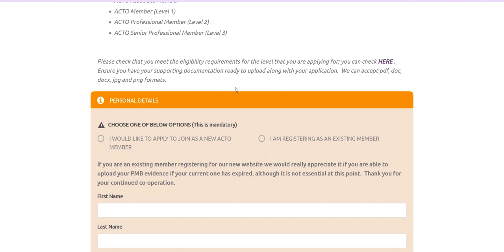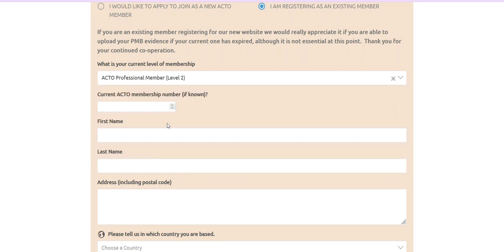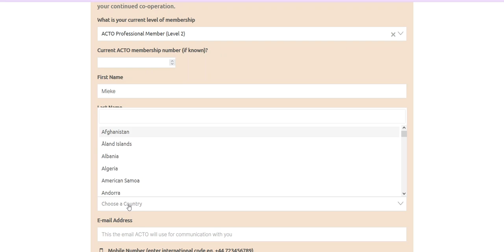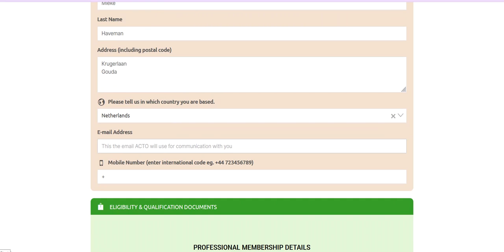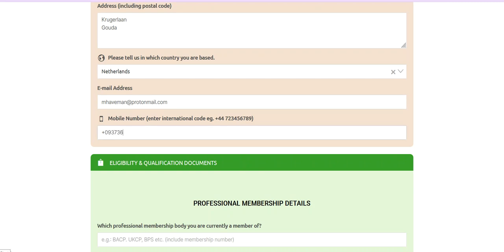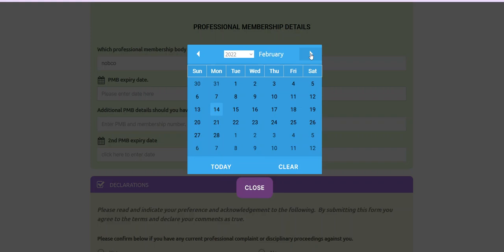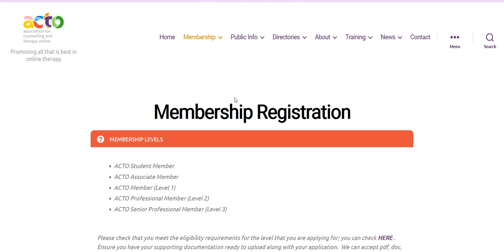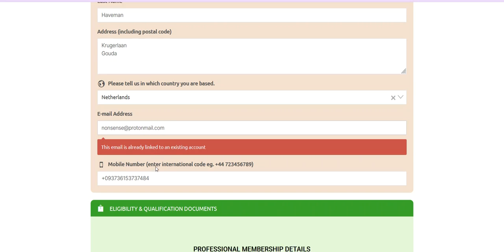registering existing members from website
instructions on how to fill in the registration form for ACTO members